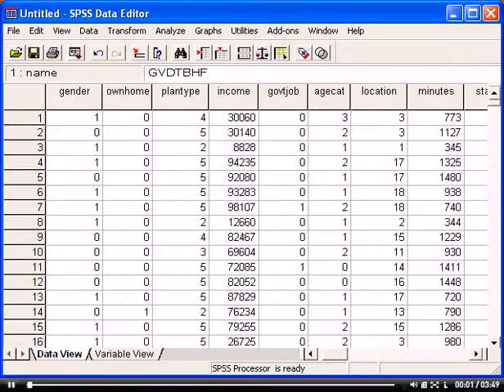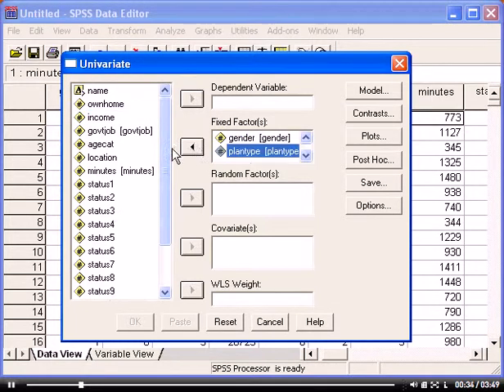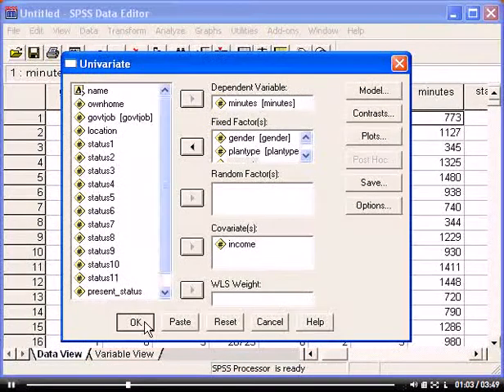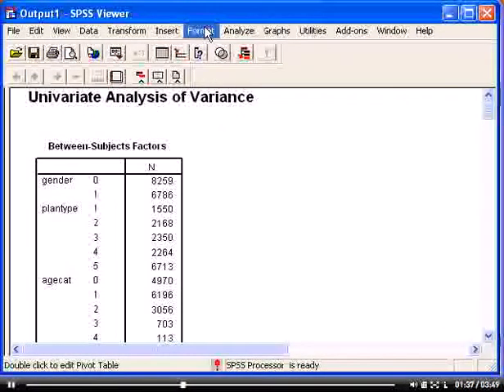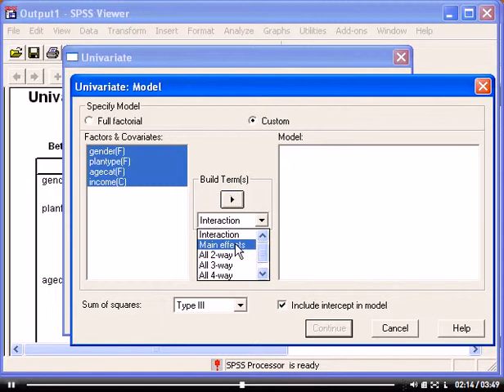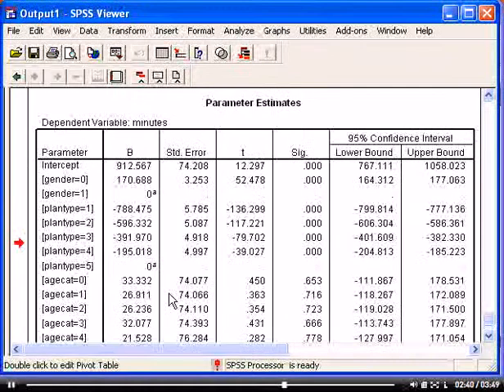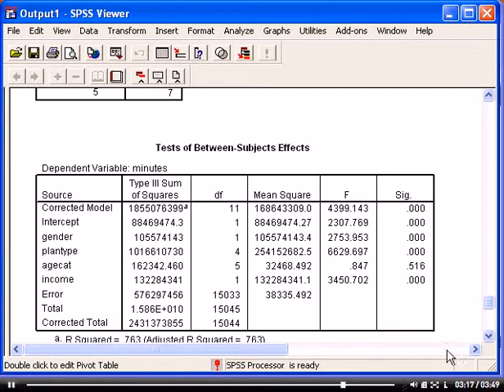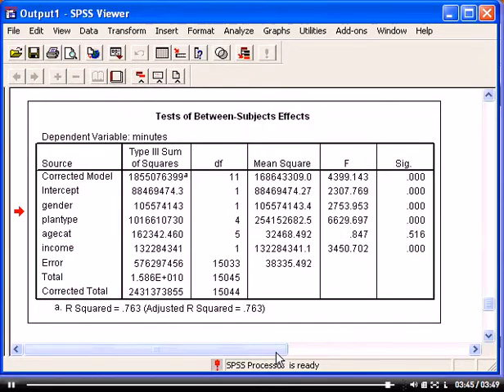GLM speficy the model